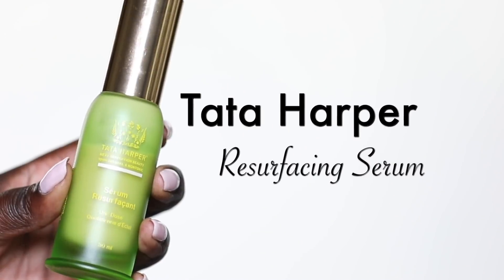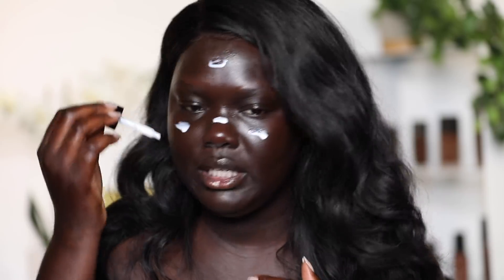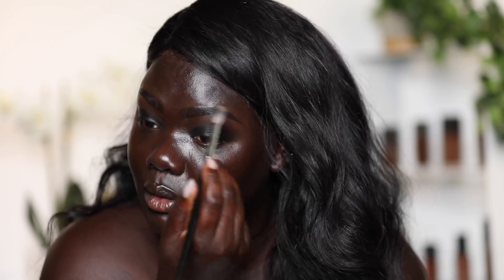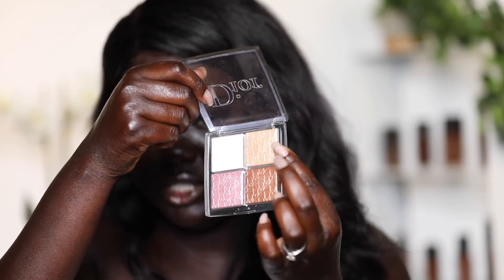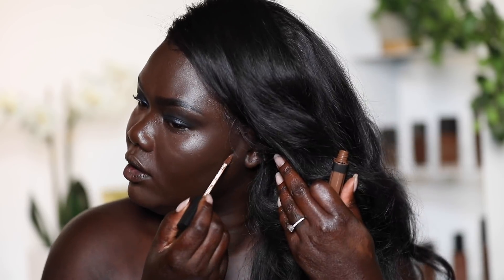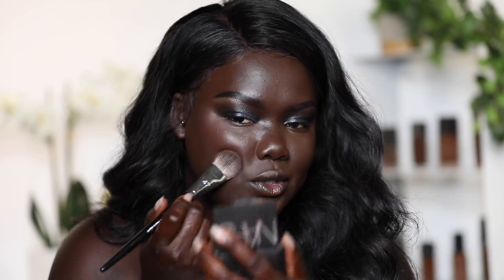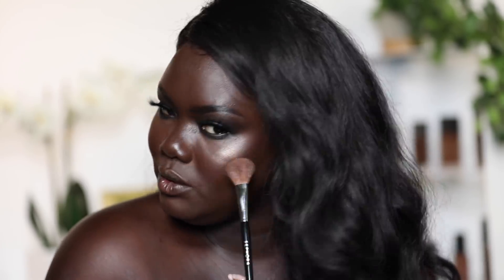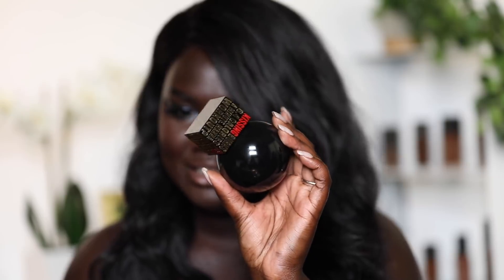RUNWAY READY BEAT USING HIGH-END LUXURY PRODUCTS ONLY | Nyma Tang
Hey guys,

Hope you enjoyed todays video, what has been your favorite look so far this fashion week? Also thank you guys so much for all the love on my lipstick launch, we couldn't have a more supportive family here!!

Love,
Nyma

Find me:
Snap: nyma22